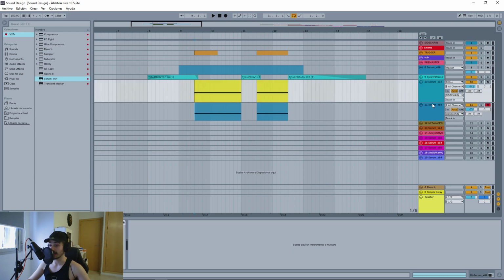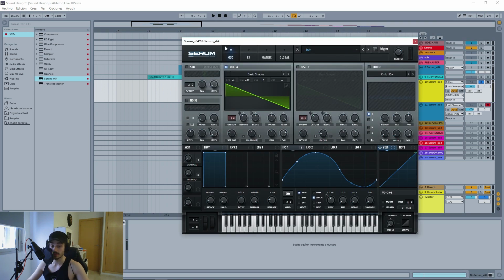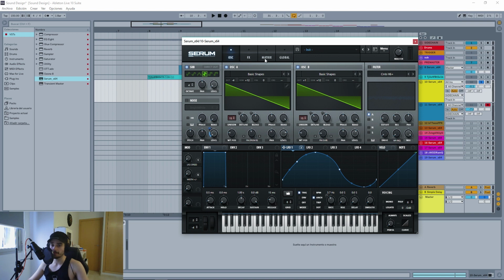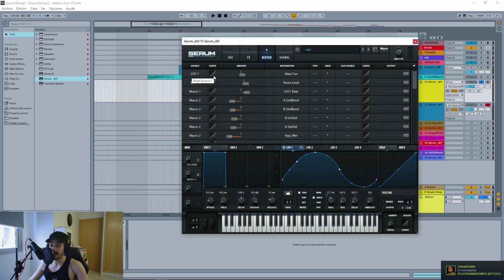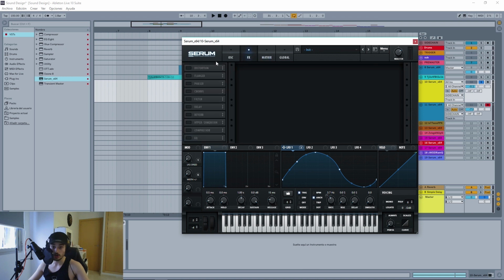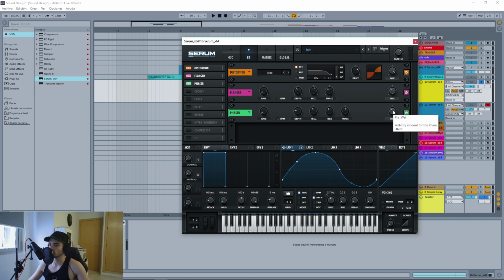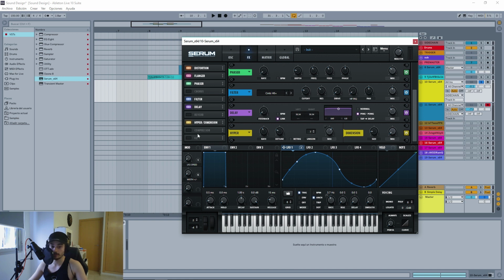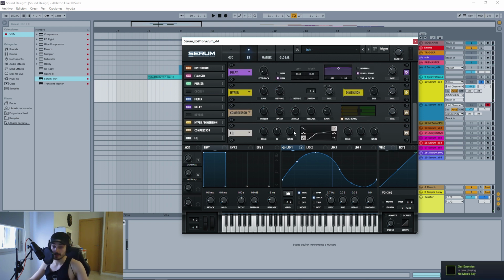CRAZY Hybrid Trap Lead Tutorial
Probably one of the nastiest leads I've heard in a while in a trap or dubstep track. You need to learn how to make these and in this video I will teach you to do just that.